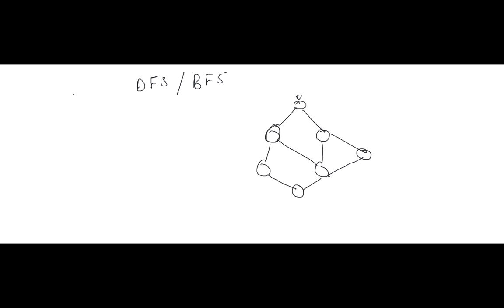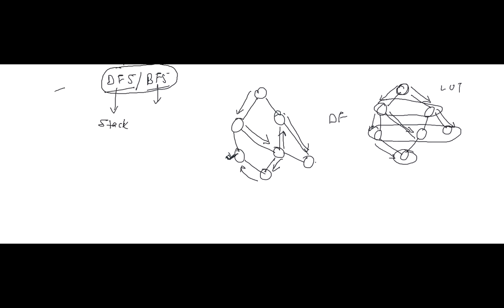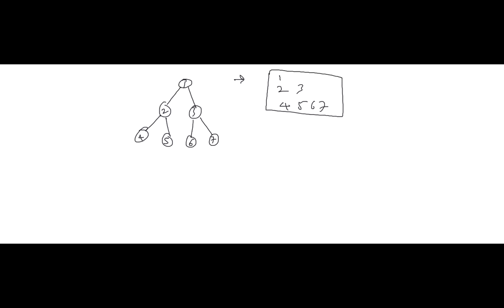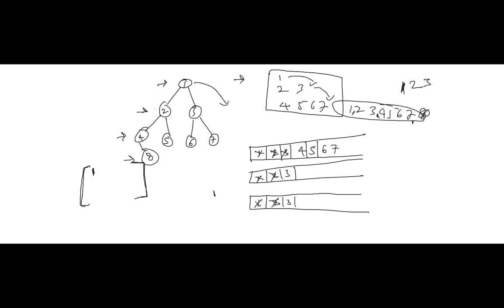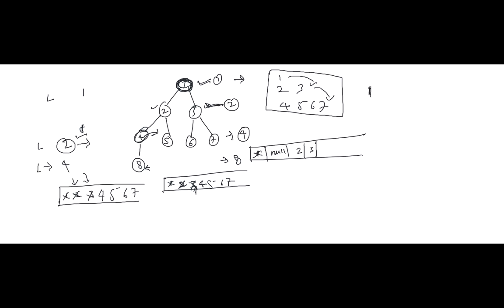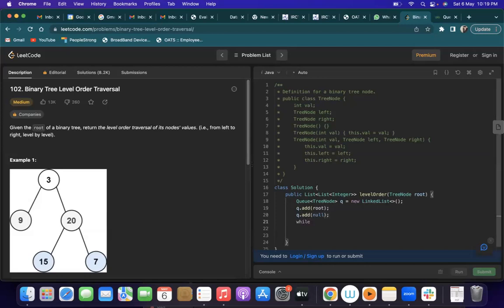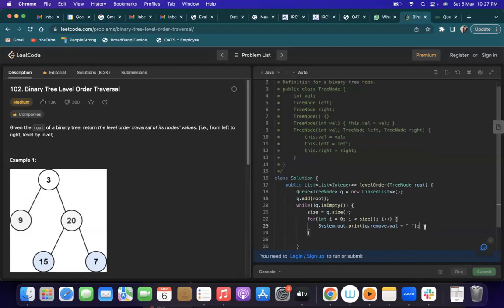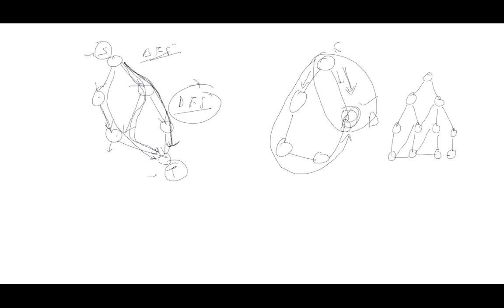BFS & DFS | Live DSA Class | InterviewHelp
FREE Data Structure and Algorithms Class

Looking to sharpen your coding skills and increase your chances of landing your dream job? Our free Data Structures and Algorithms class is the perfect place to start! Join us every Saturday to learn critical concepts like arrays, linked lists, stacks, queues, trees, sorting, and searching.

Our course is designed to cater to both beginners and experienced programmers, providing a comprehensive overview of the essential concepts in data structures and algorithms. With practical coding exercises and guidance from experienced instructors, you'll be able to apply your knowledge in real-world scenarios and build the confidence to take on any coding challenge.

Not only will you learn the technical skills necessary to succeed in the job market, but you'll also develop valuable problem-solving and critical thinking skills that can be applied in any industry.

Don't miss out on this opportunity to level up your coding game and get closer to your dream job. Register now and join a community of like-minded individuals who are passionate about coding and self-improvement!